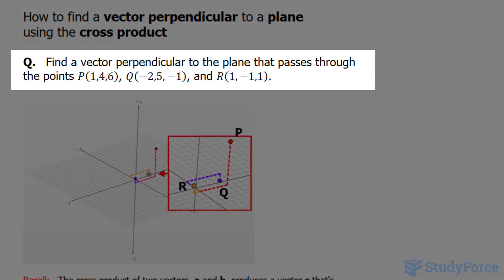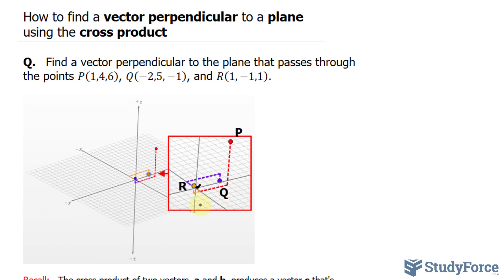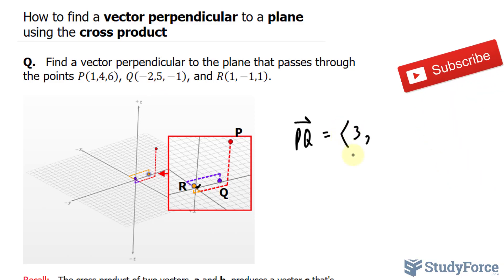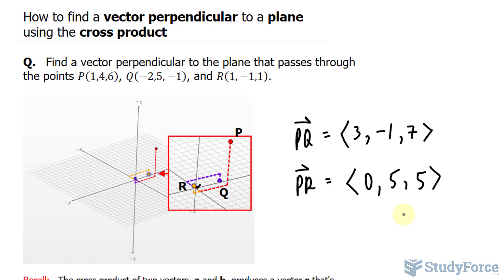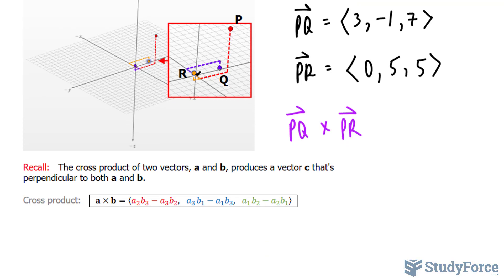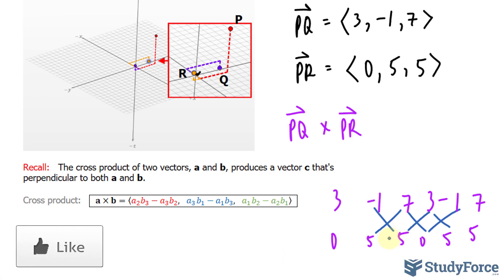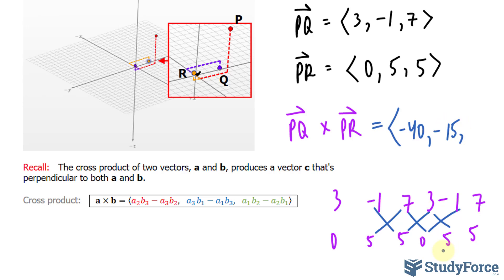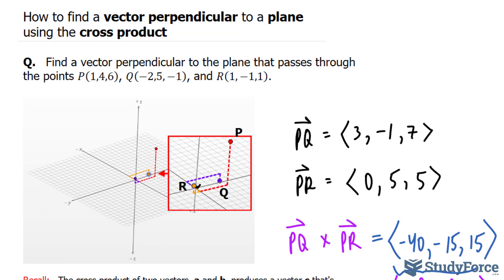📚 Find a vector perpendicular to a plane using the cross product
Q.   Find a vector perpendicular to the plane that passes through the points P(1,4,6), Q(−2,5,−1), and R(1,−1,1).

Recall:   The cross product of two vectors, a and b, produces a vector c that's perpendicular to both a and b.

Cross product:   (  a×b=⟨a_2 b_3−a_3 b_2, 〖   a〗_3 b_1−a_1 b_3, 〖   a〗_1 b_2−a_2 b_1 ⟩   )